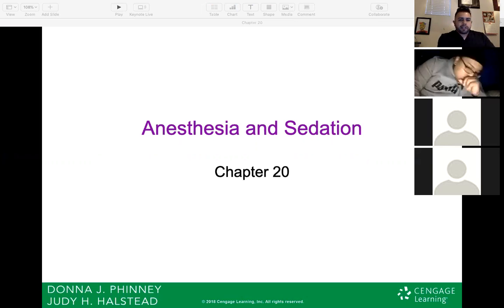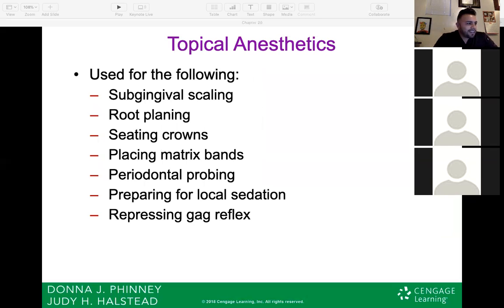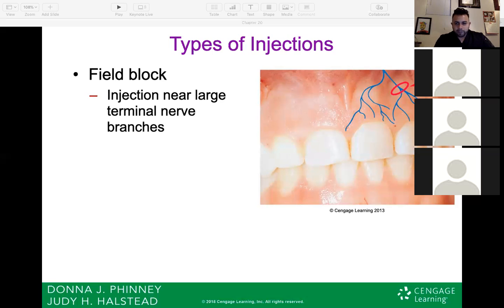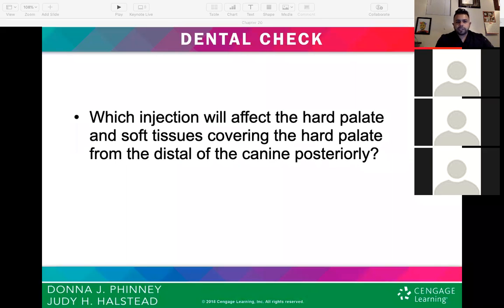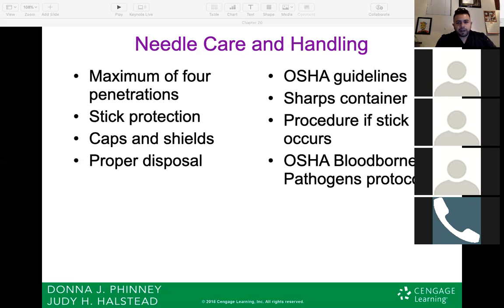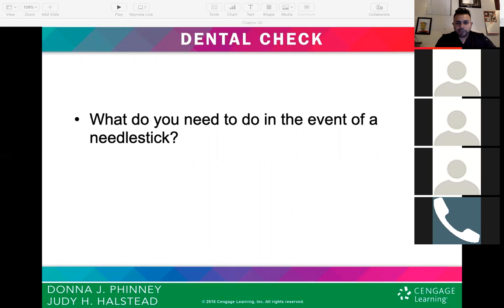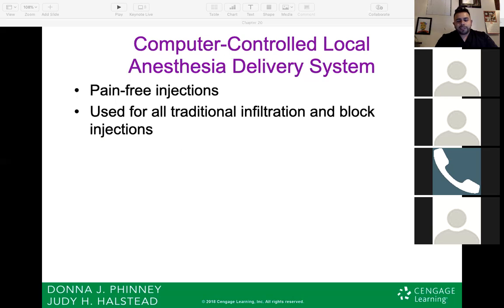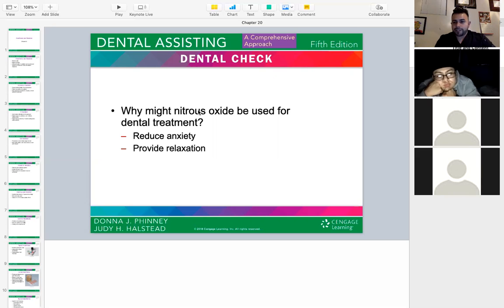Ch. 20 (Cengage) Zoom Discussion